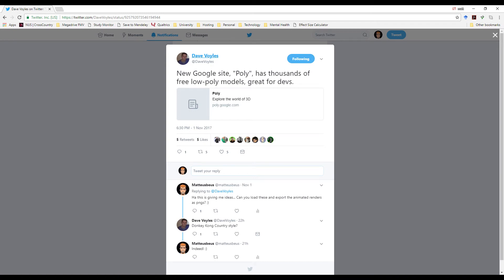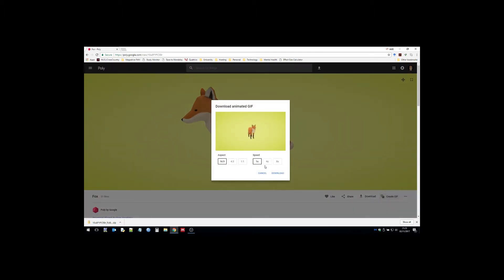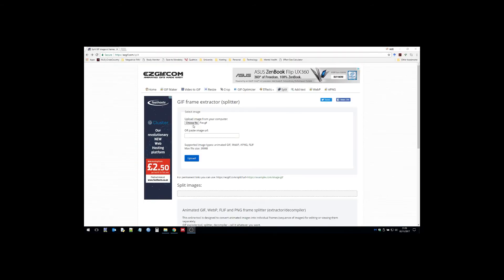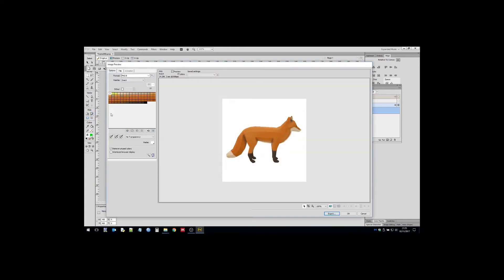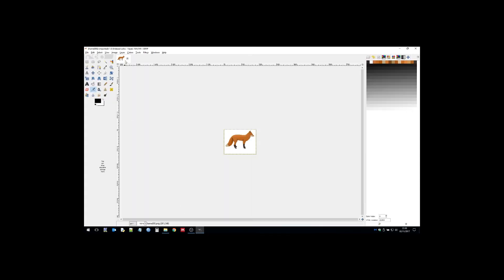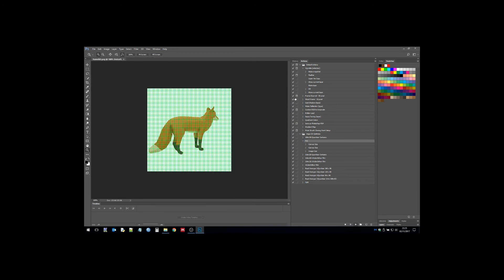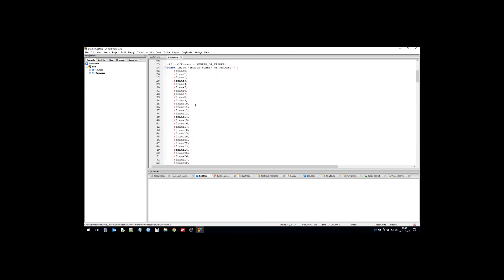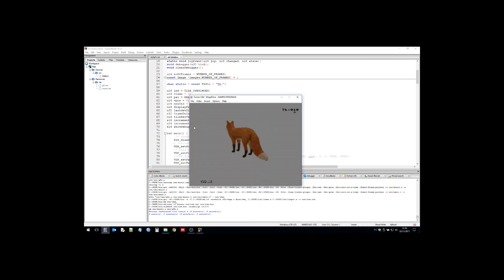Using Google Poly and the SGDK to create 3D graphics on Sega Genesis & Mega Drive